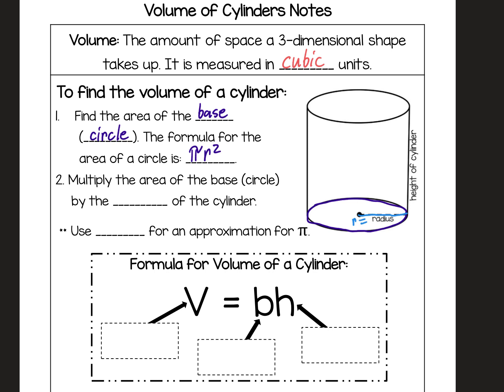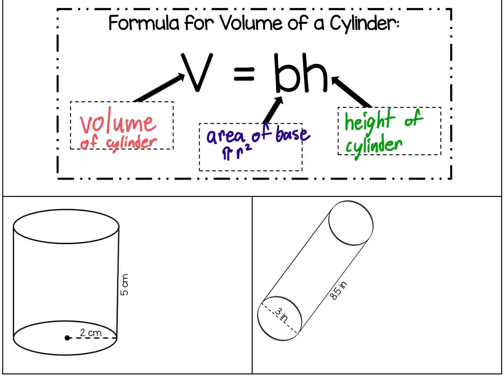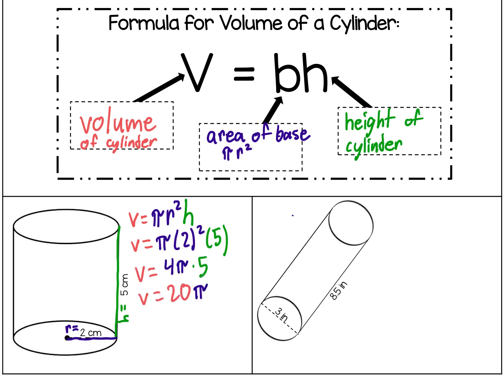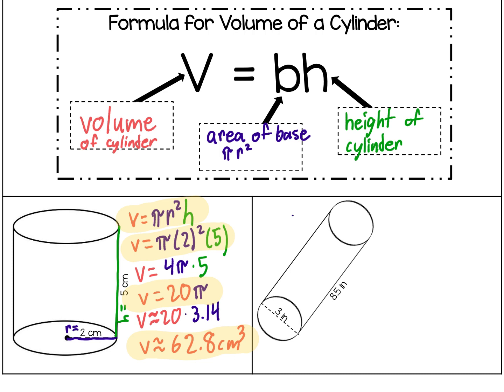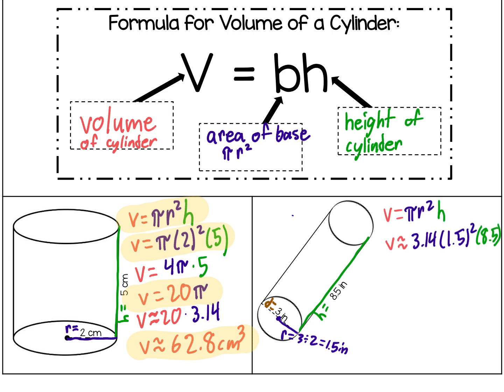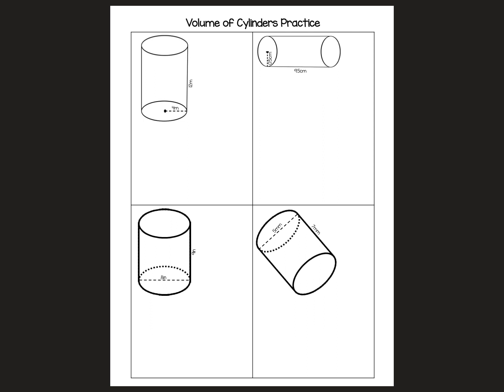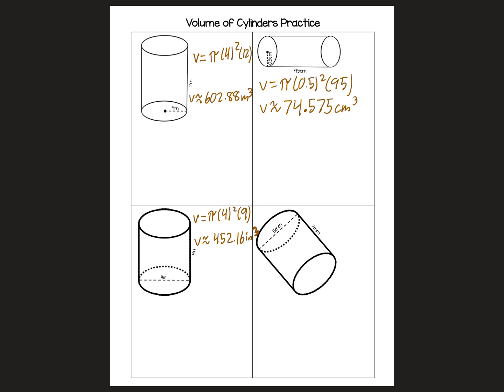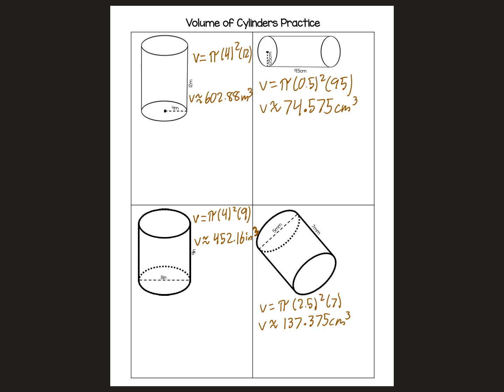Volume of Cylinder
00:00 Calculating Volume of Cylinder Notes
01:08 Example 1 (given radius)
02:05 Example 2 (given diameter)
03:19 Practice